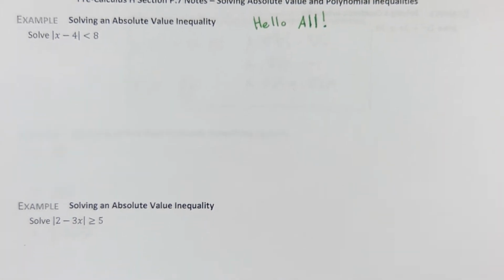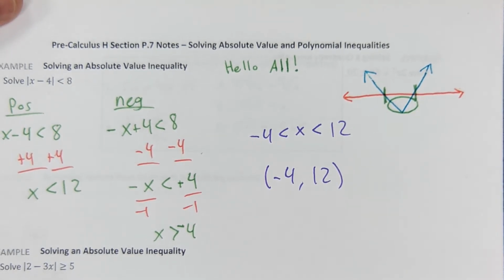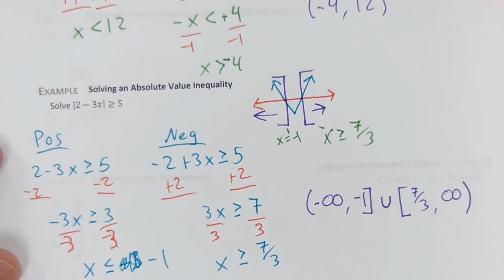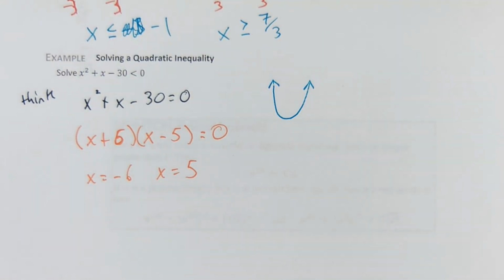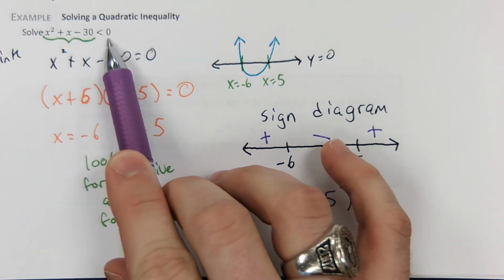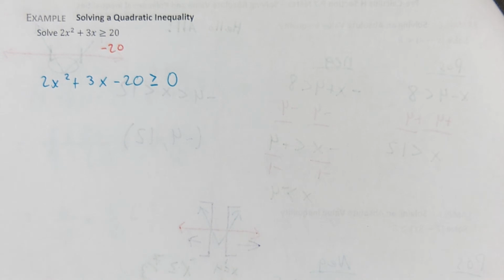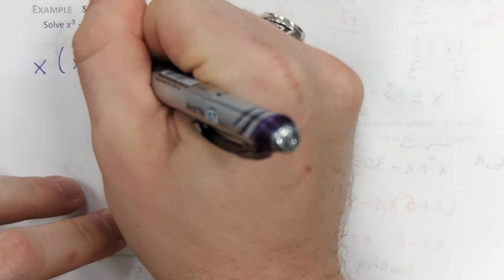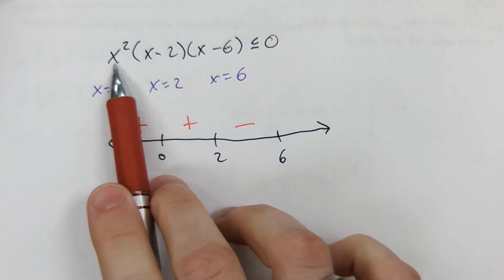Section P.7 - Solving Absolute Value and Polynomial Inequalities